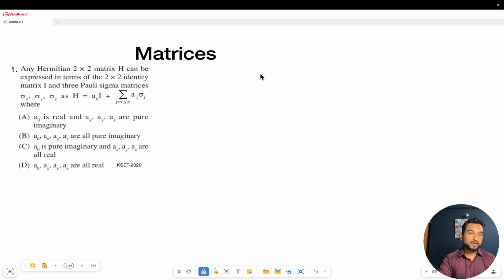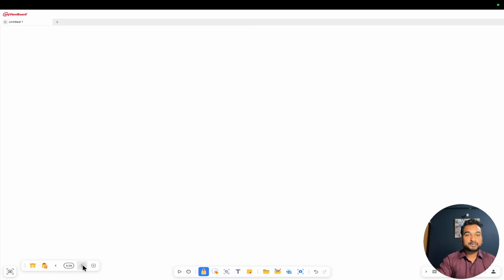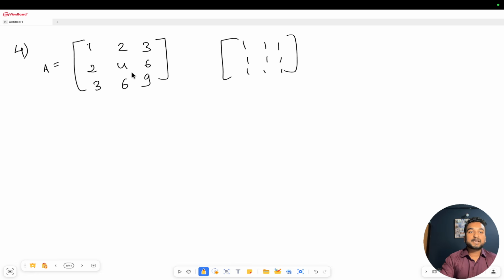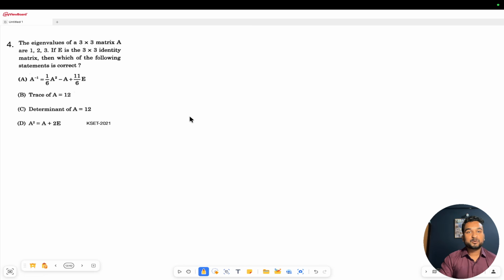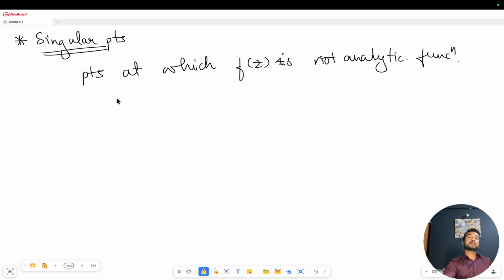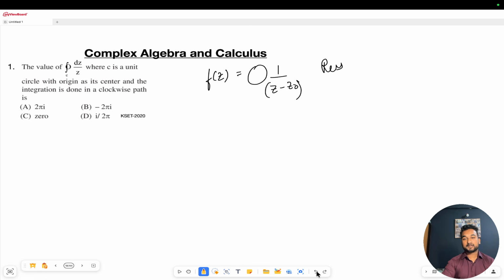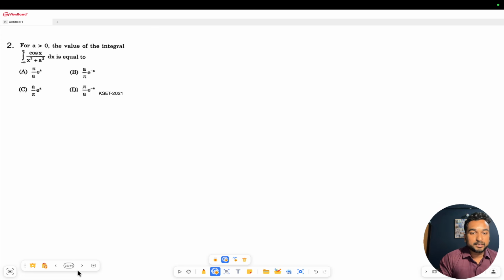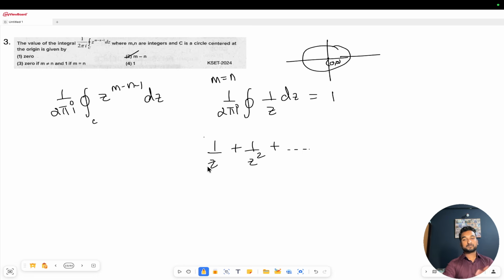KSET 2026 | Tips & Tricks for Physical Sciences | PYQ solutions Mathematical Physics – Part 1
Preparing for KSET 2026 – Physical Sciences? In this video, we begin our Mathematical Physics preparation with important concepts, useful strategies, and practical tips to make your preparation easier and more effective.

As a KSET-qualified Physics candidate, I’ll share the approach that can help you understand the topics, practice efficiently, and improve your score.

This is Part 1 of the Mathematical Physics series.